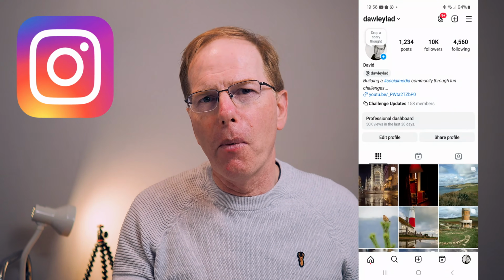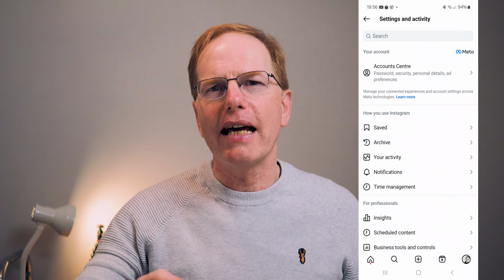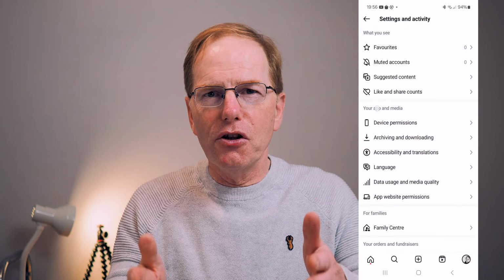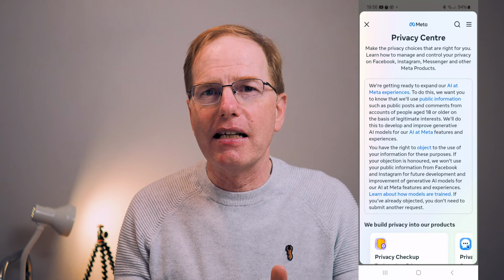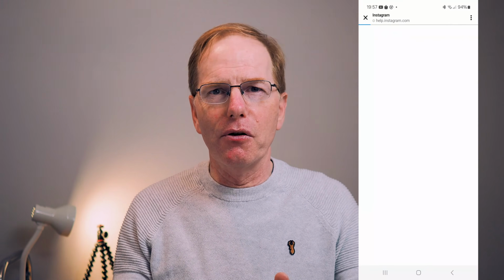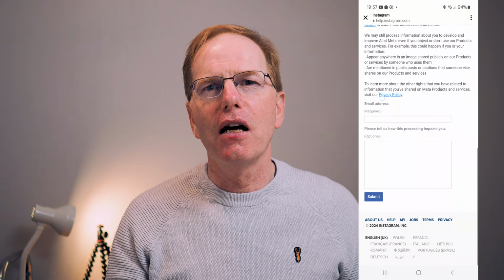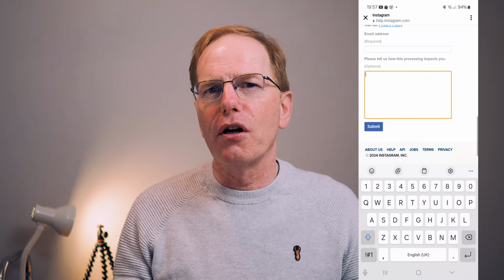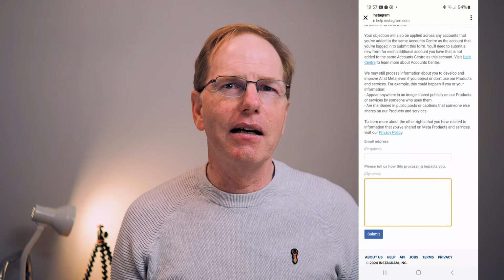How to Stop your Data from Training Meta's AI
In this video, I'm diving into the process of requesting Meta to exclude your data from being used to train its AI for Instagram. If you value your privacy and want to ensure your data isn't part of Meta's AI training, this tutorial is for you.

I'll guide you through the steps of making the request, explaining how you can reach out to Meta and what information you need to provide. We'll also discuss why this might be important for you and the implications it has for your data privacy. Ensuring your personal information remains protected is a priority, and taking control over how your data is used is a crucial step.

This video is perfect for anyone looking to safeguard their privacy and make informed decisions about their data. Whether you're new to Instagram or a seasoned user, these tips will help you take charge of your digital footprint.